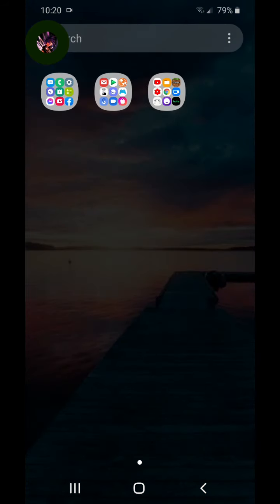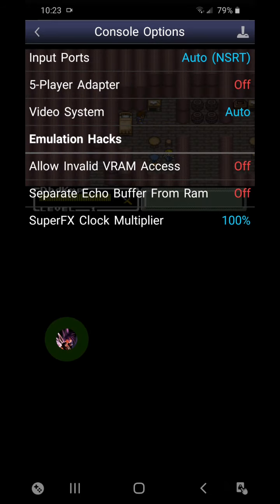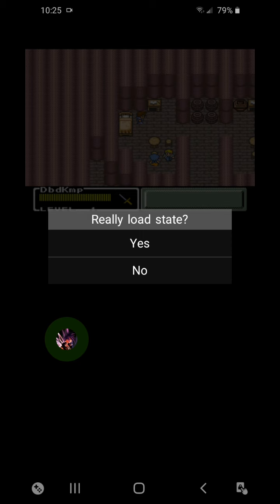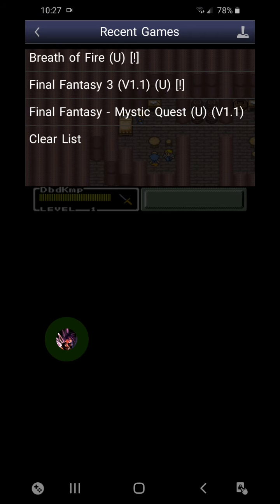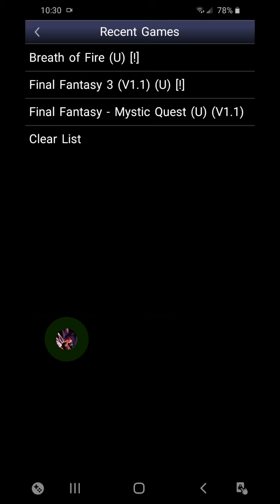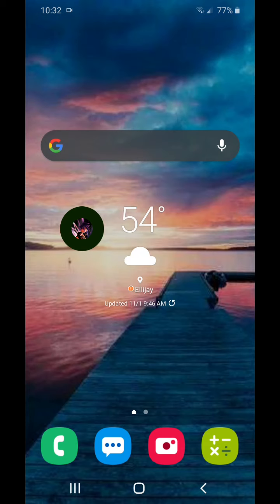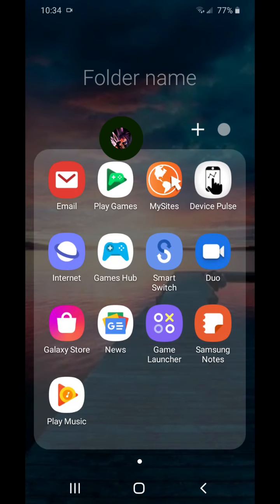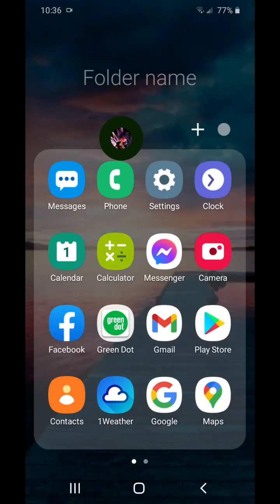DbdKmp does another weekly update on to new things and changes that are sorted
This video, was recorded, and uploaded, on Sunday, November 1st. 11/01/2020!